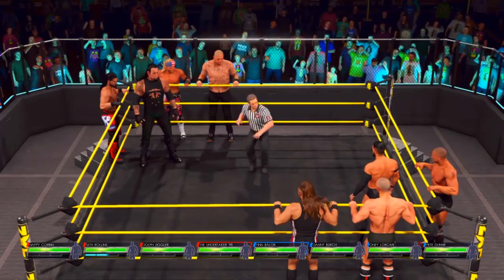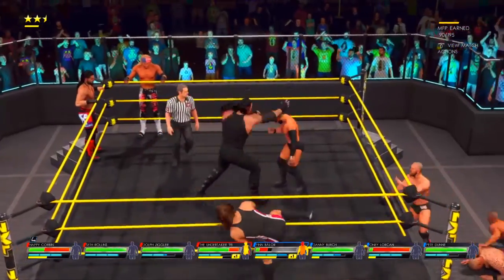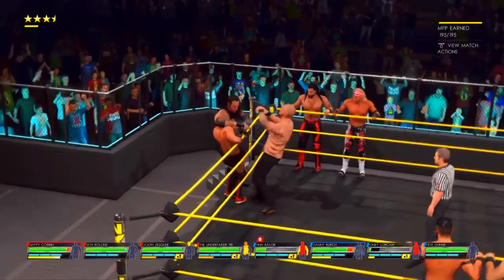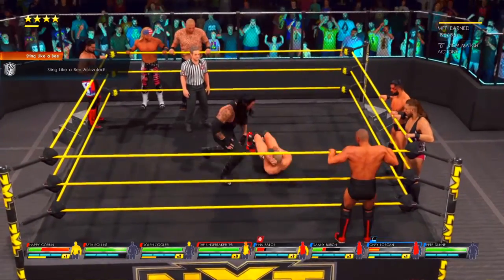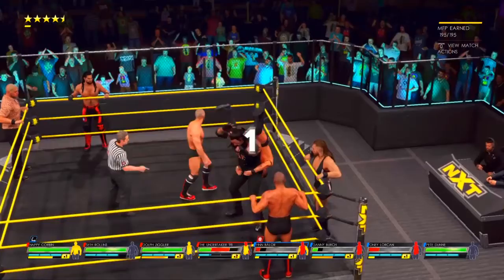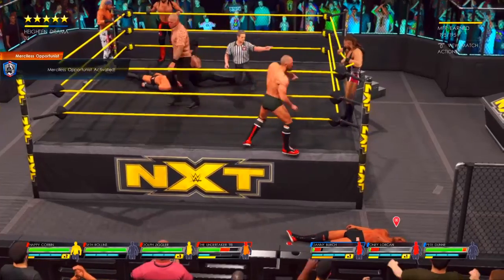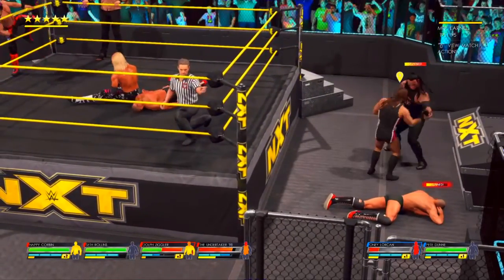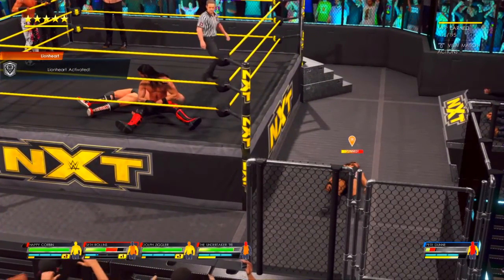WWE 2K22 MYFACTION Walkthrough GamePlay part 37 No commentary